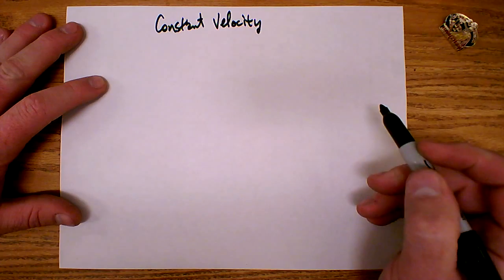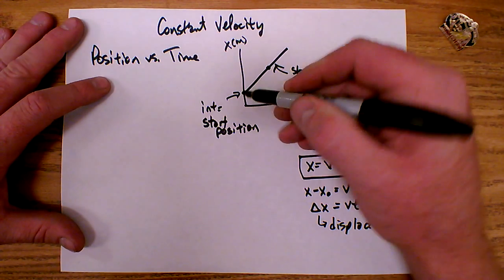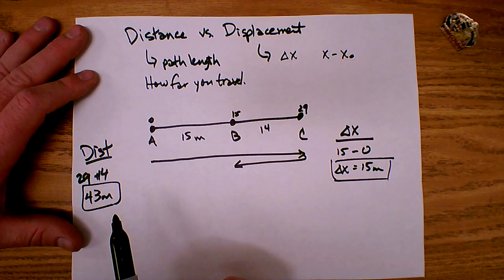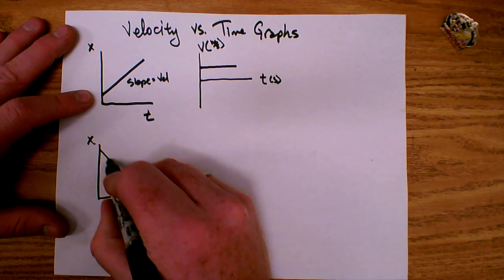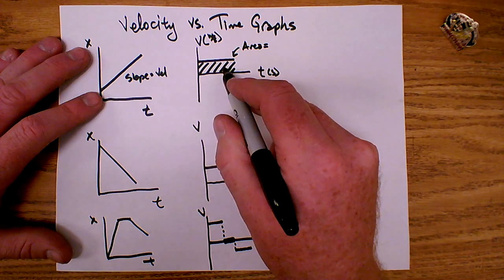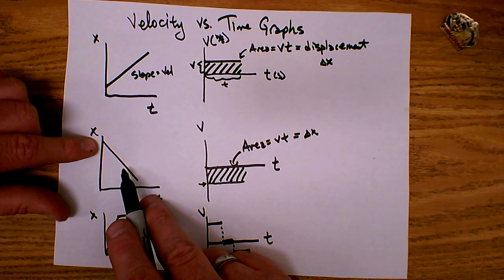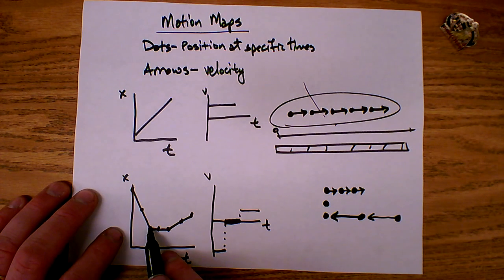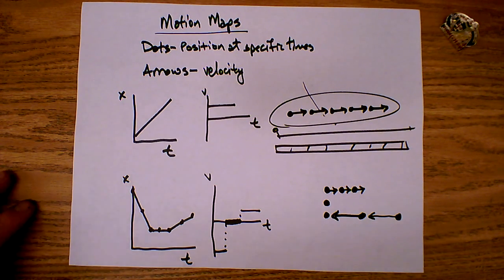Constant Velocity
This lesson discusses position vs. time graphs, velocity vs. time graphs, and motion maps for objects with constant velocity.  The differences between distance and displacement, as well as speed and velocity are also discussed.